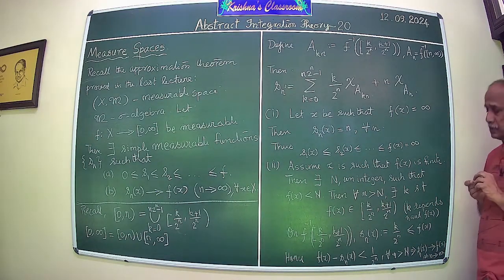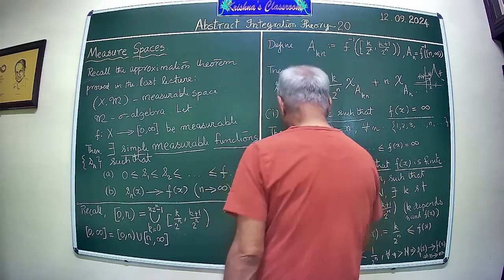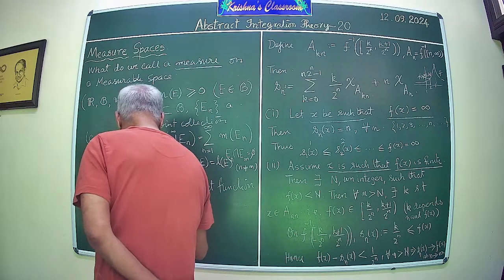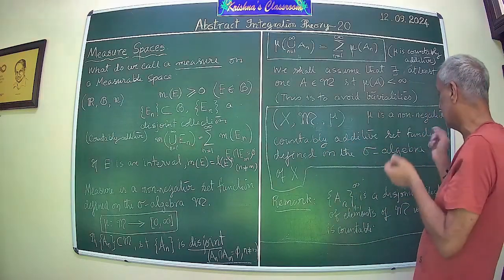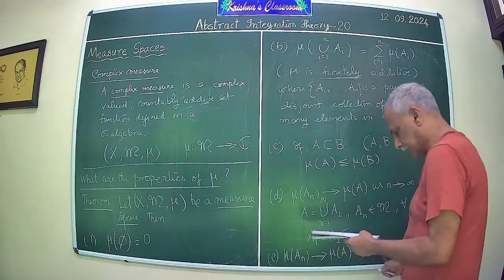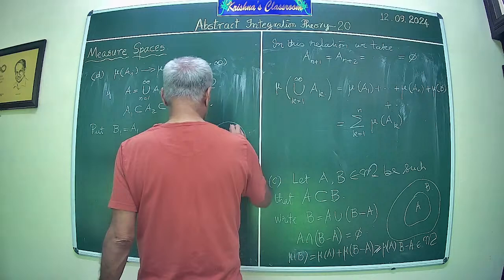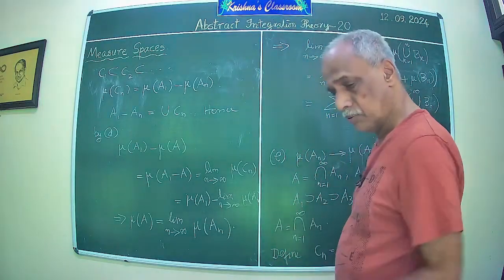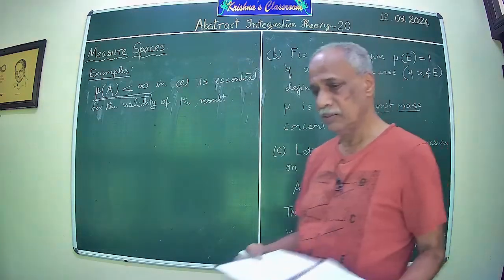Abstract Integration Theory 20 - Measure Spaces